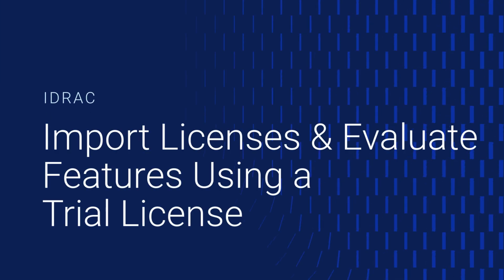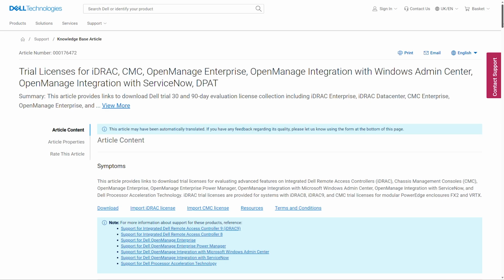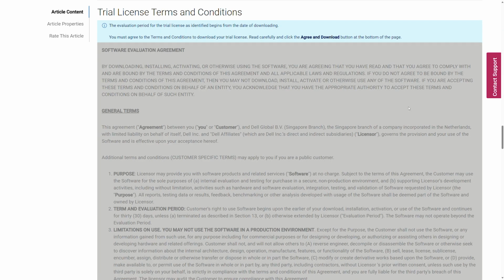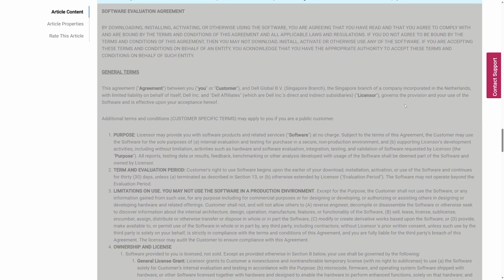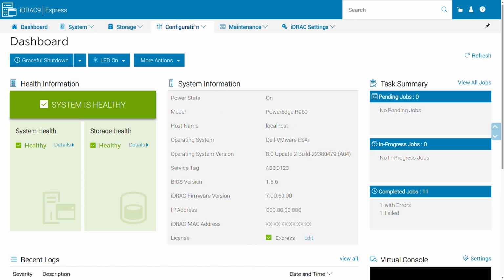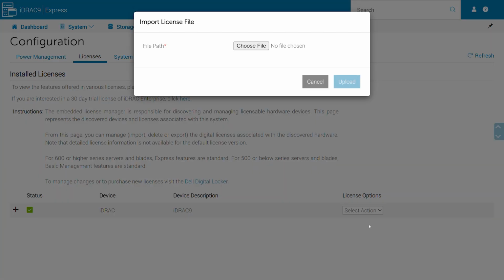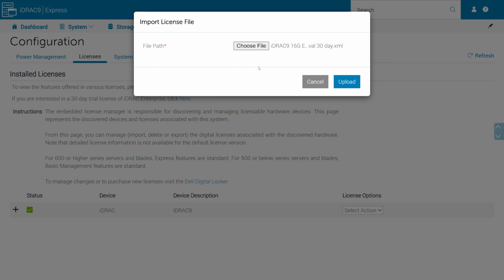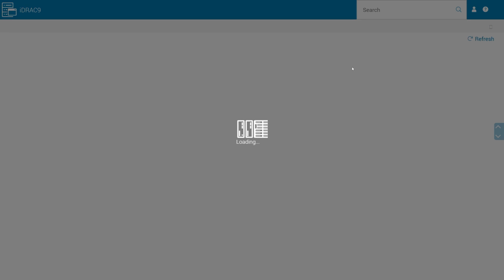How to Upgrade Your iDRAC9 to Enterprise Version Using a License File – Free Trial Included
In this video, we show you how you can upgrade your iDRAC9 to the Enterprise version using a license file. The Enterprise version offers additional features that can be evaluated using a trial license.